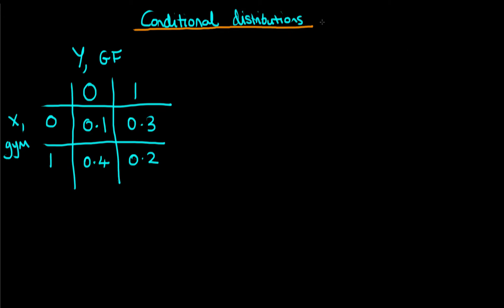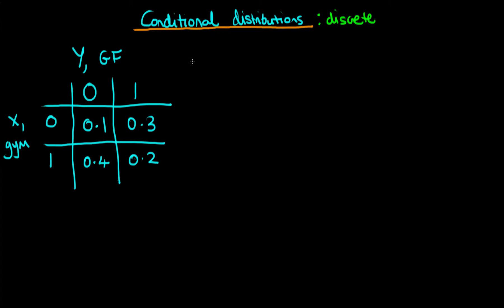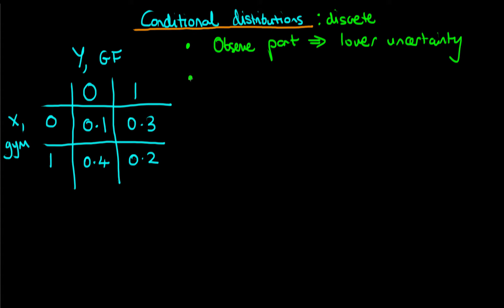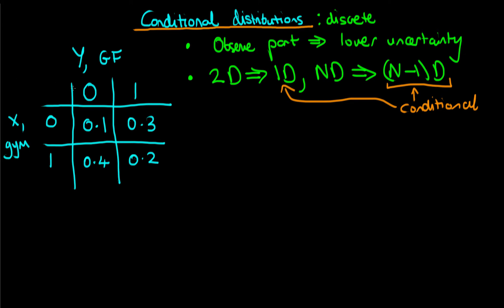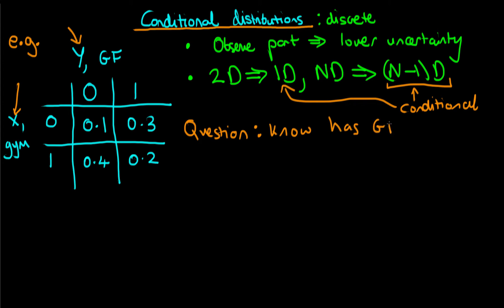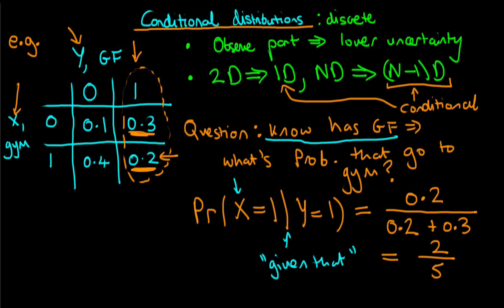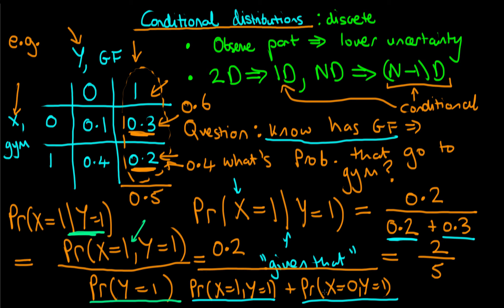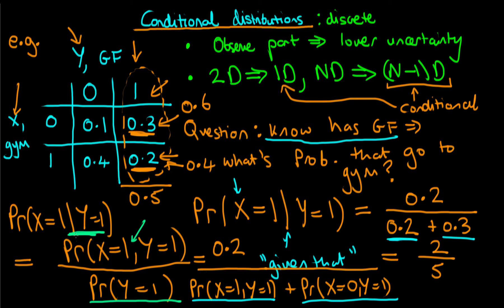An introduction to discrete conditional probability distributions.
Provides an introduction to discrete conditional probability distributions using a simple two dimensional example.